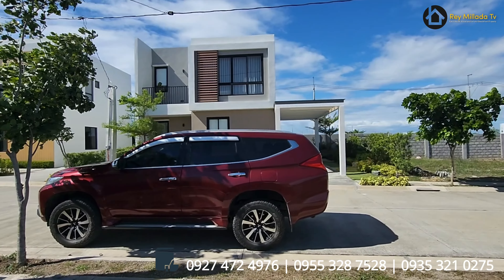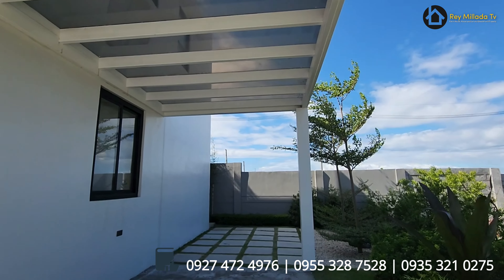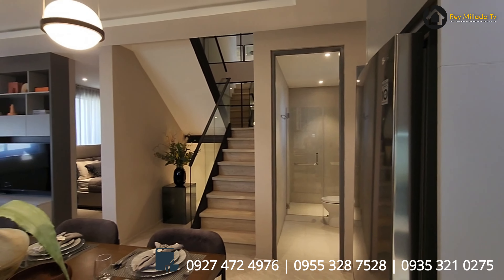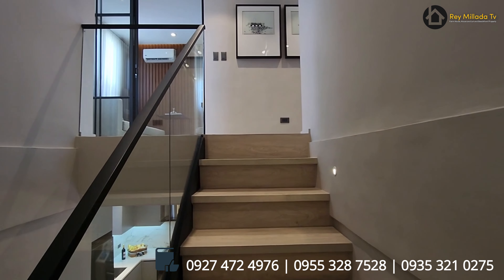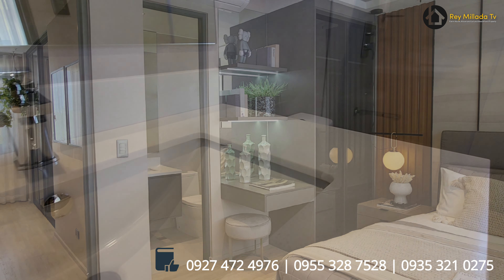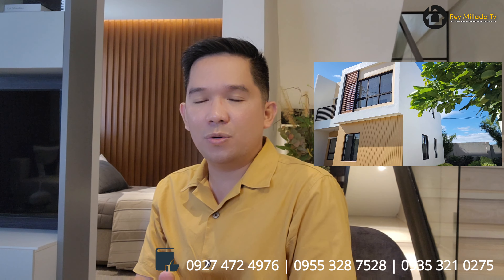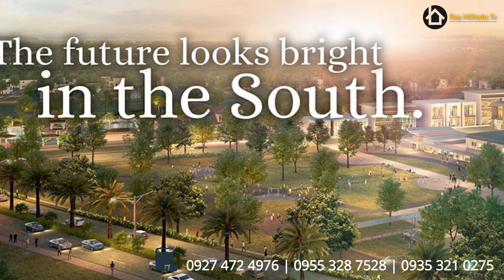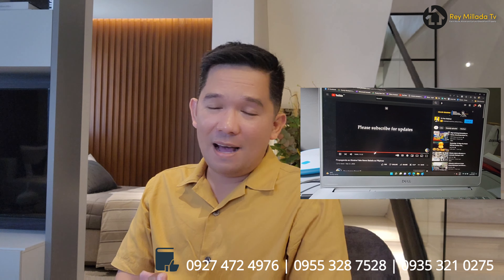House Tour 744 English Name House with Contemporary House Designed and interior | NY Paris TOKYO AGV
Anyana Offers House and Lot or LOT Only

AGV Updated Maps

Available Pre-selling Properties
 * Residential lot ( Pre-selling)
 * House and lot package ( Pre-selling)
* Commercial lot ( Pre-selling)

 Available Financing Terms :
 * Bank Financing
RIVERDALE
LOT
15% DP 40Months
85% Bank Financing
HOUSE & LOT
15% DP 36 Months
85% Bank Financing

OTHER VILLAGES
10% DP 18 Months
90% Bank Financing

 Reservation fee:
 * House Complete - 50k
* Residential lot - 30k

Anyana Updated Maps
Available Pre-selling Properties
* Residential lot ( Pre-selling)
* Commercial lot ( Pre-selling)

* Bank Financing
-BEL-AIR WEST, EAST & CENTRAL
10% DP 18 Months
90% Bank Financing

-BEL-AIR SOUTH
LOT
15% DP 40Months
85% Bank Financing

HOUSE & LOT
15% DP 36 Months
85% Bank Financing

Reservation fee:
 * House Complete - 50k
 * Residential lot - 30k